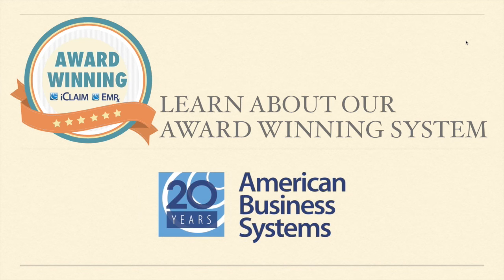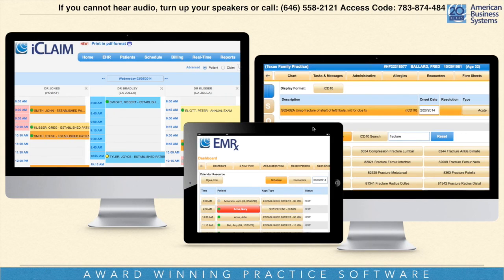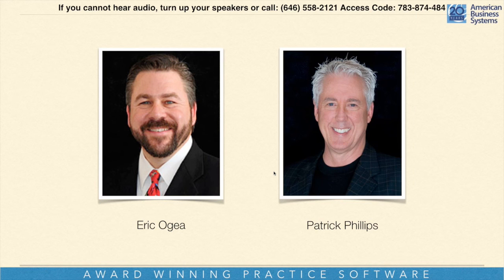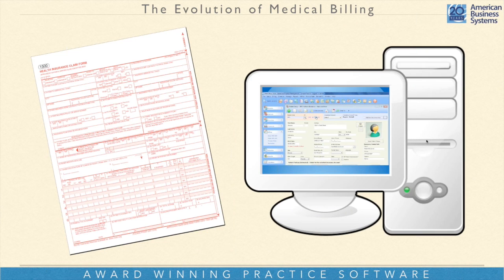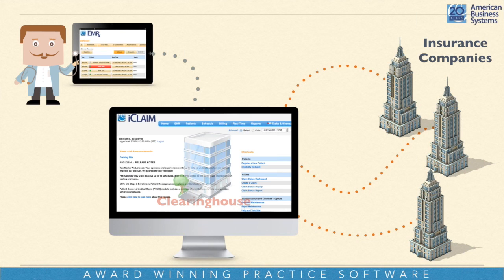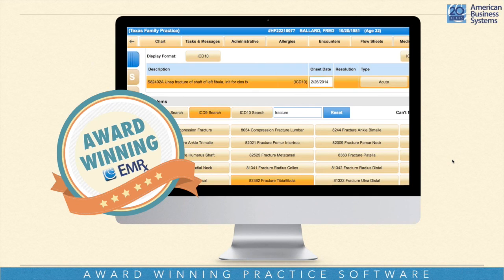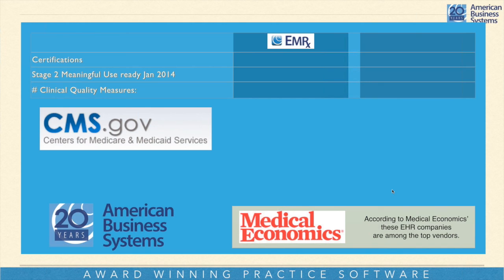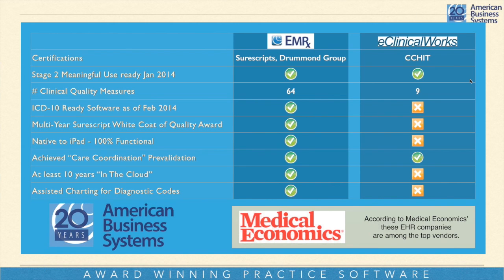Learn About Our Award-Winning Cloud-Based Medical Billing System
Patrick Phillips and Eric Ogea demonstrate how using a kick butt billing and EHR system like ours will get you clients fast and help you stand out from the competition.